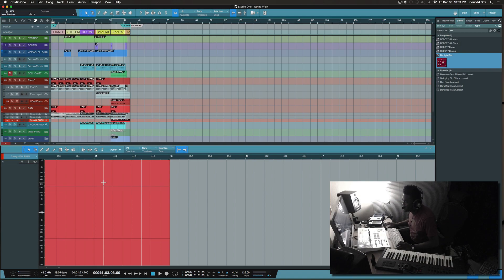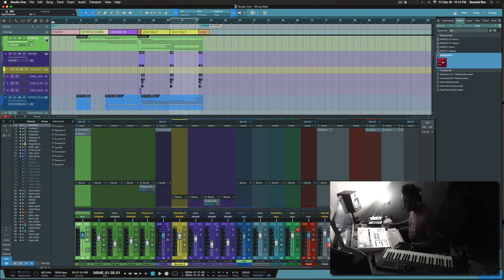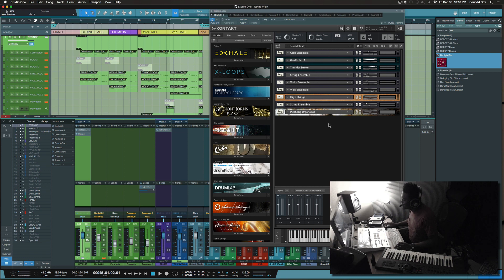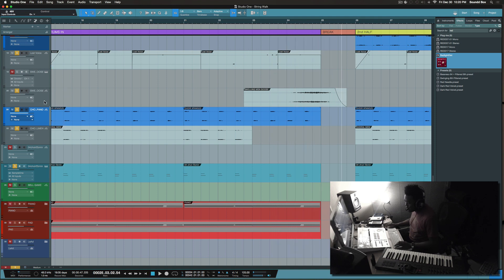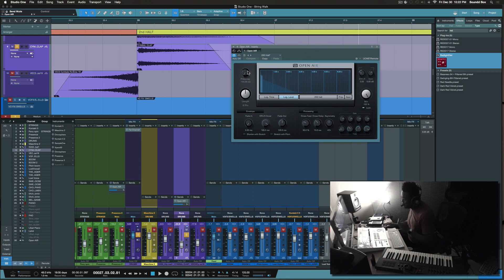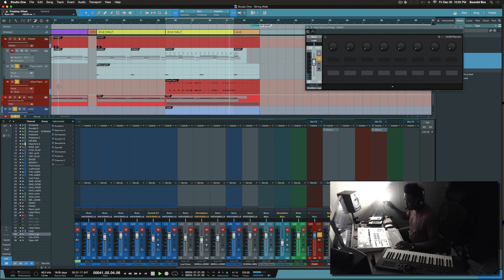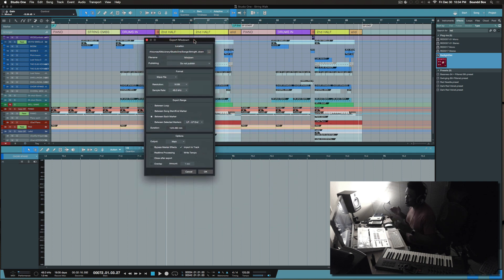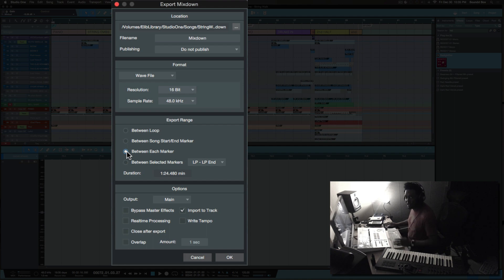Making Orchestral Commercial Beat Trap Style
Trap meets energetic luxury car commercial